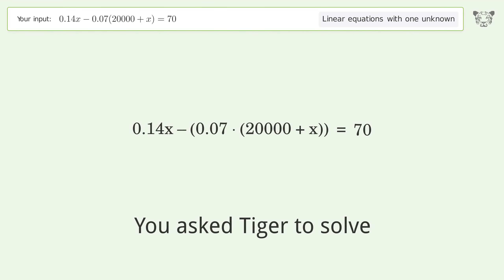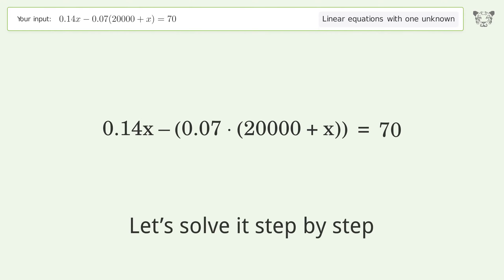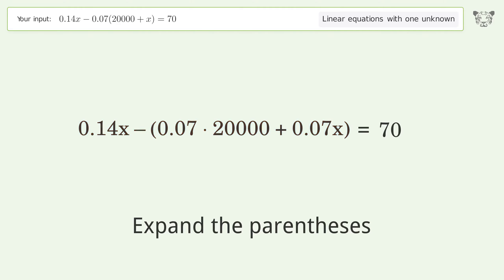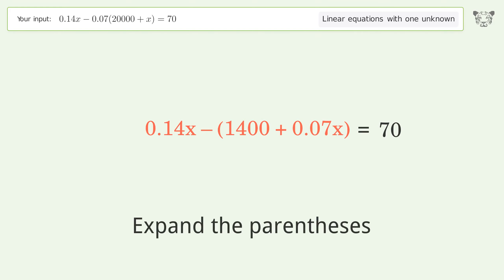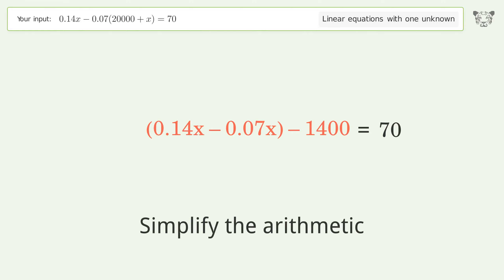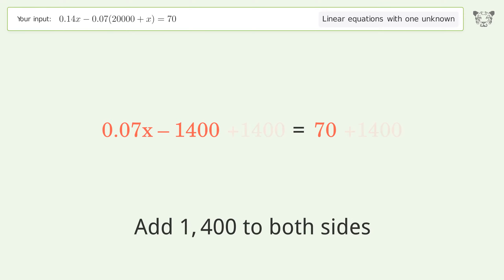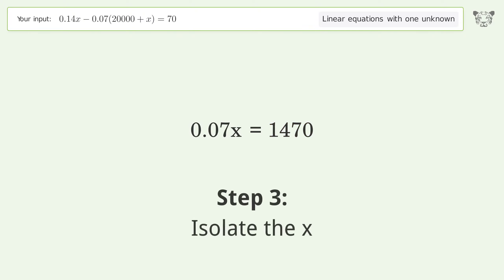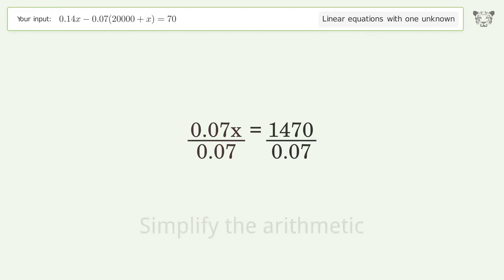Solve 0.14x-0.07(20000+x)=70: Linear Equation Video Solution | Tiger Algebra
Struggling with 0.14x-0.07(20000+x)=70? Watch our step-by-step video on Tiger Algebra to master this linear equation effortlessly.